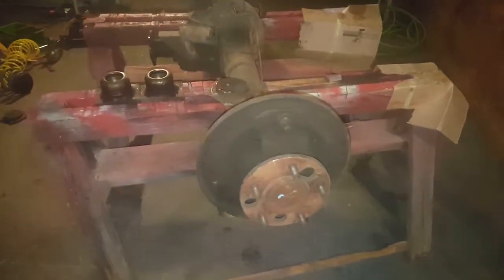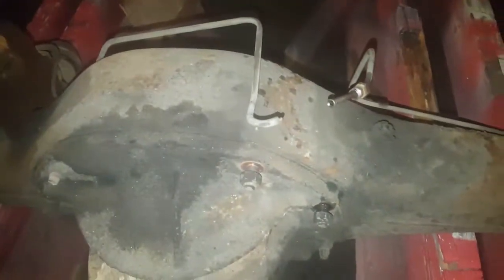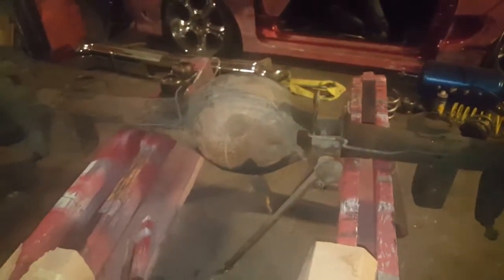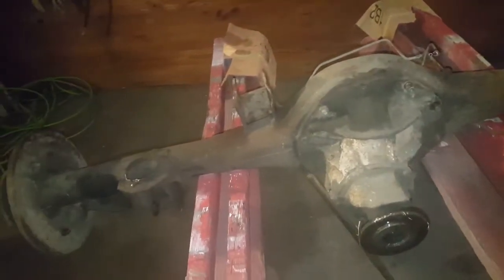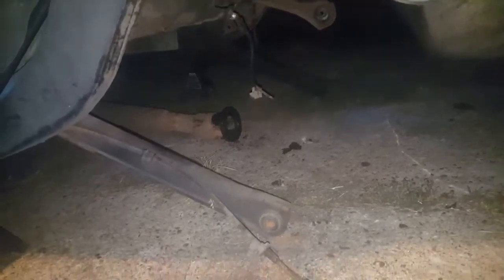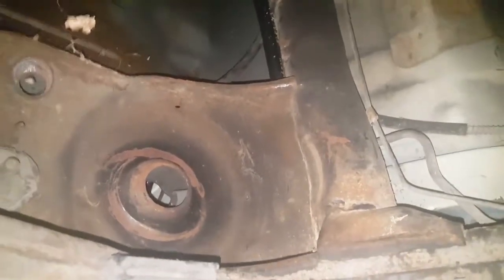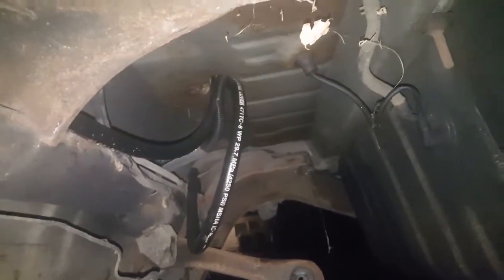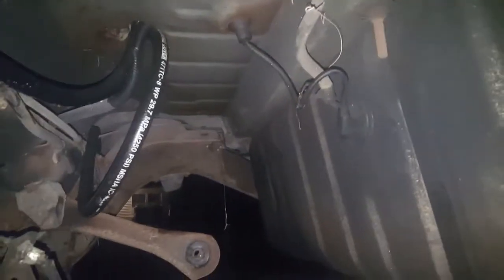Episode 1 rear end reinforcment and frame arch reinforcment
Lowrider low low frame frame work